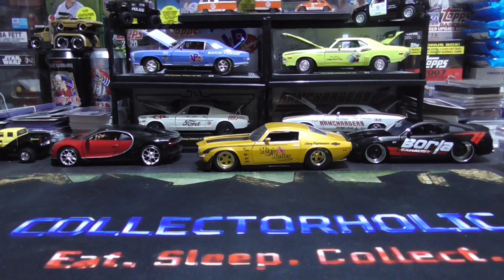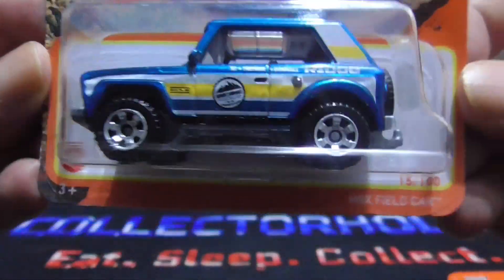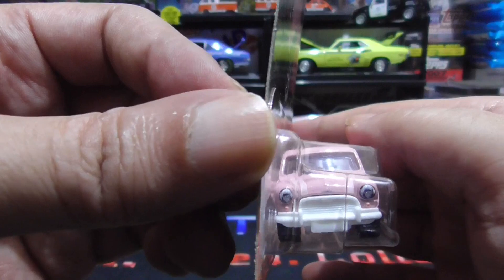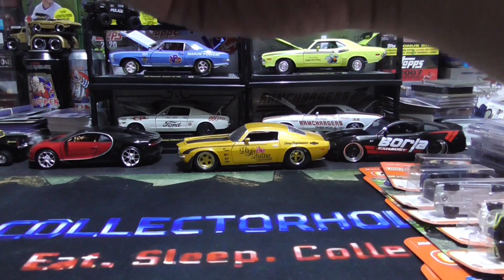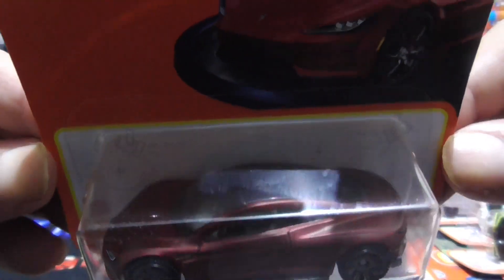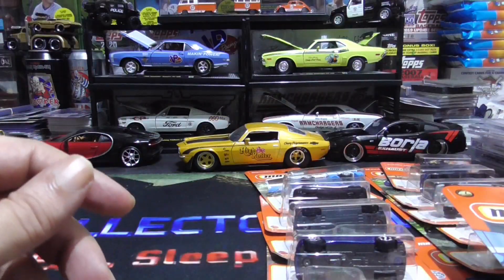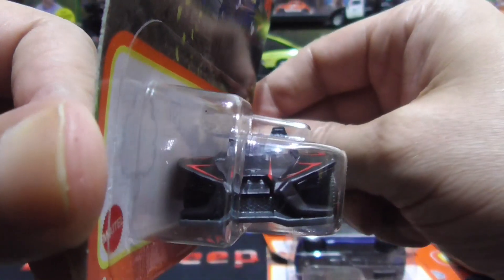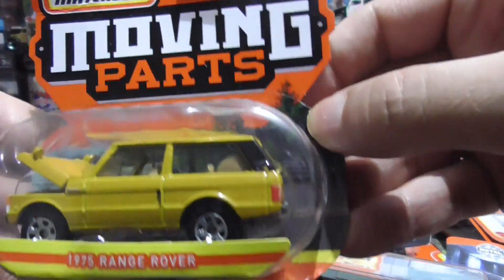Newest Matchbox Car pickups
Newest Matchbox Car pickups. Enjoy!

I want to thank all my supporters. You guys are AWESOME!!!